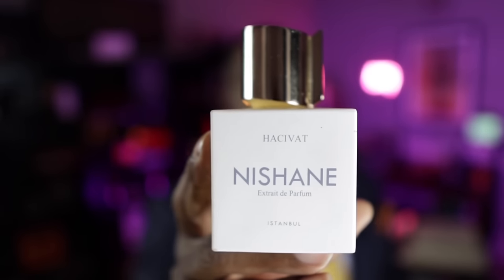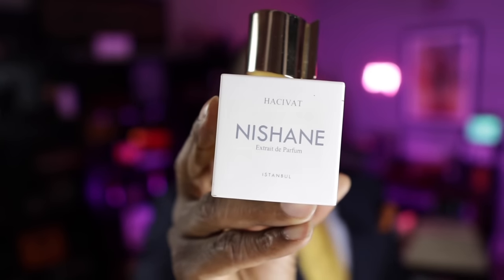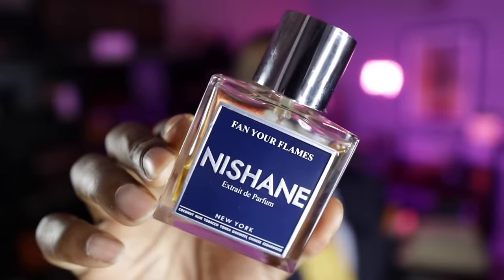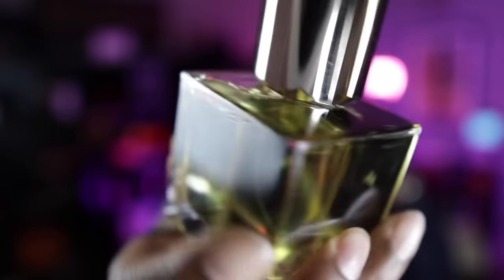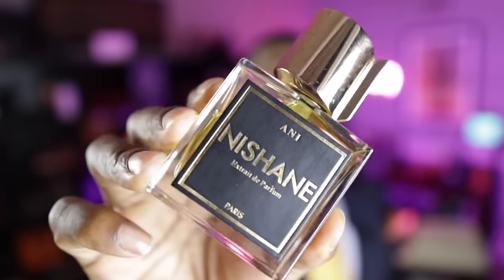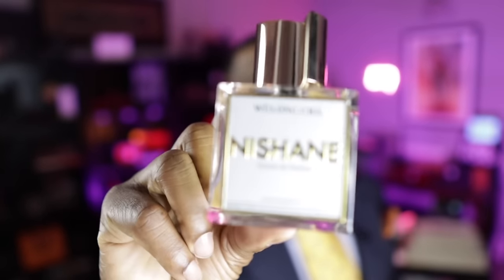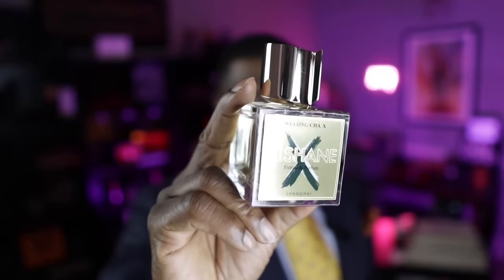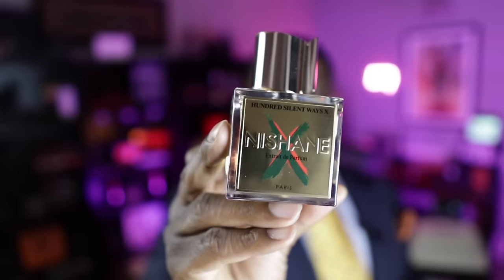Is The Nishane X Collection BETTER THAN The Originals?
Is The Nishane X Collection BETTER THAN The Originals? First impressions on the entire Nishane X Collection

FRAGRANCE DISCOUNTS: 👇🏾

Lyrik:
Lyrik - Navitus Parfums

OTHERS CHANNELS:

(MADDENBTW23 YT)

Ombré Nomad
Tam DAO

BLUE FRAGRANCES:

Blvgari Blu
Coach Blue

10 Sexy Fragrances
Straight to Heaven Extreme
Dolce & Gabbana The One EDP Intense
Guerlain Ideal-Edp
Givenchy Gentleman EDP-

3 of my Favorite Fragrances:

Oud Wood
Original Santal

-My Equipment-

the_bowtie_fragranceguy